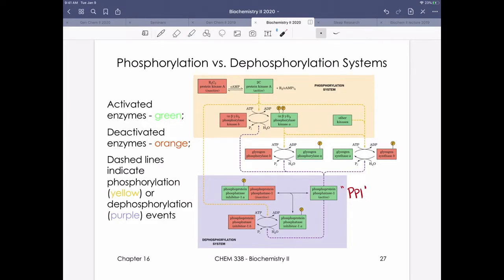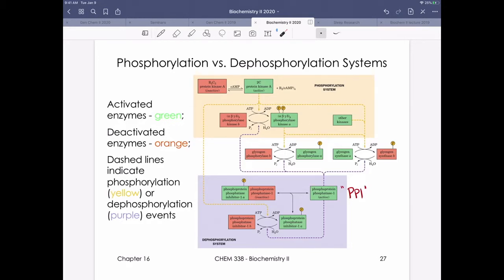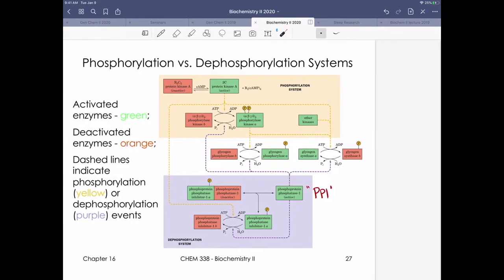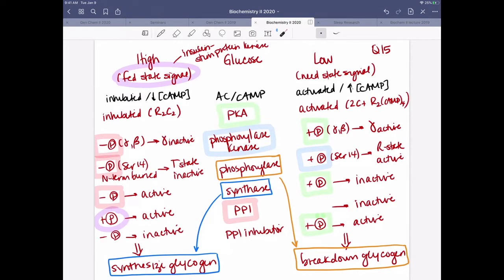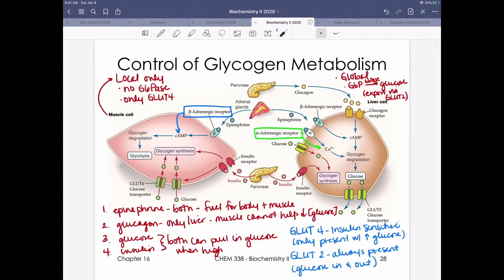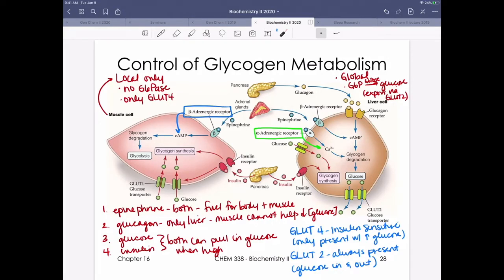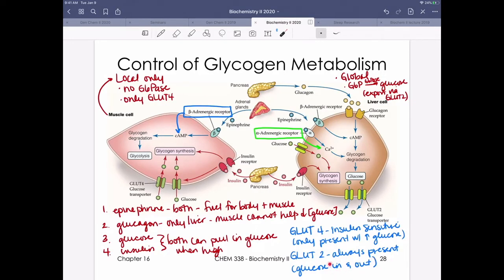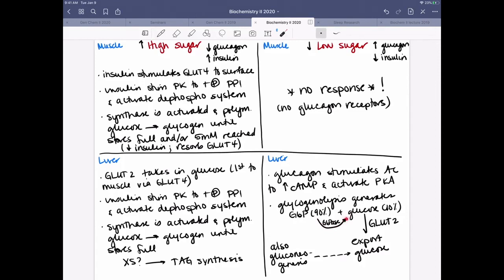High vs Low Blood Sugar